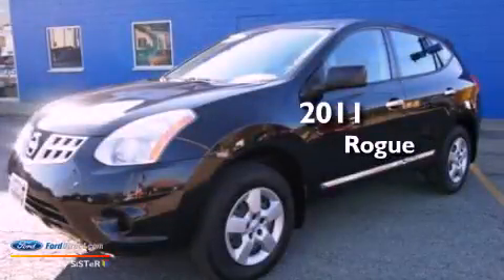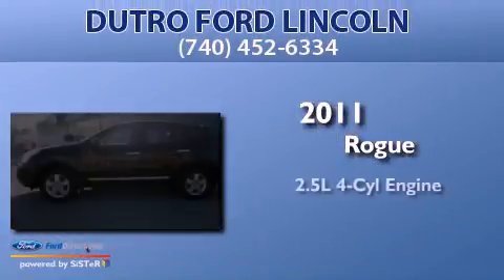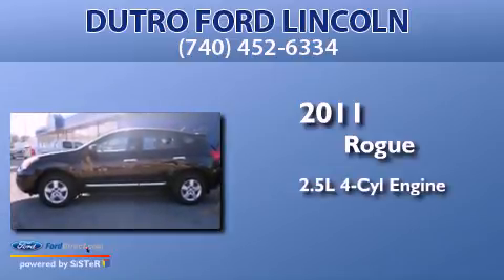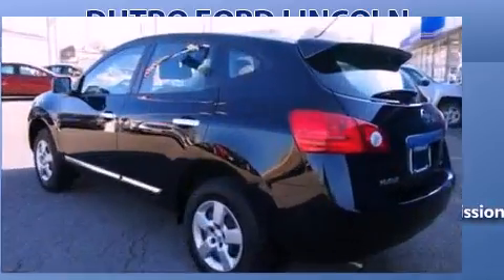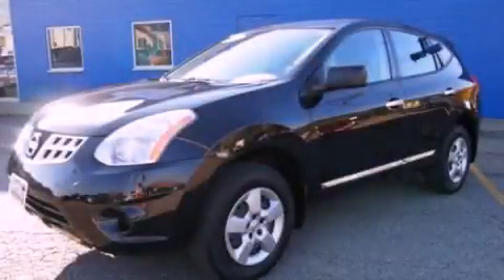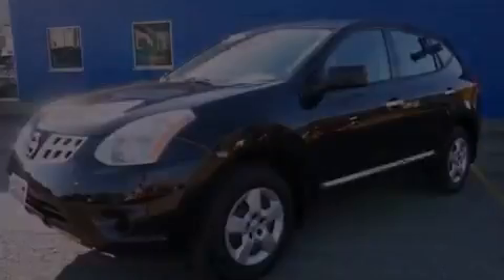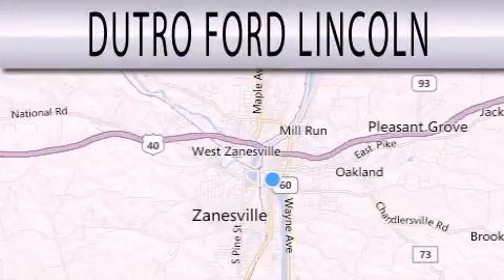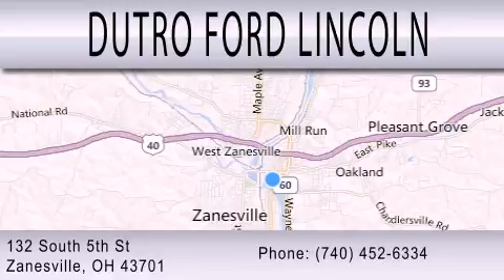2011 NISSAN ROGUE Zanesville OH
Year : 2011
 Make : NISSAN
 Model : ROGUE
 Engine : 2.5L I4 16V MPFI DOHC
 Trans . : AUTOMATIC CVT
 Exterior : BLACK
 Miles : 31,809

 Stock : P1181